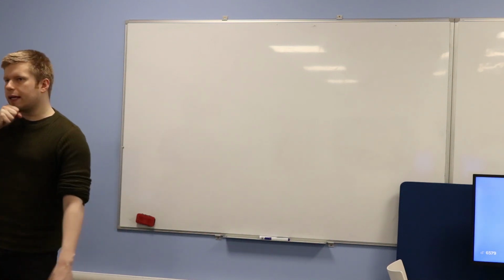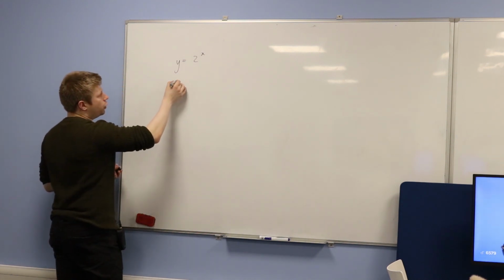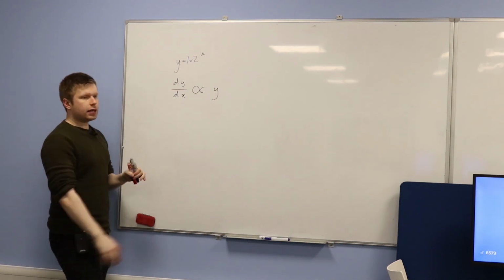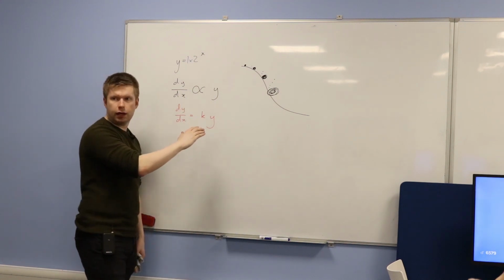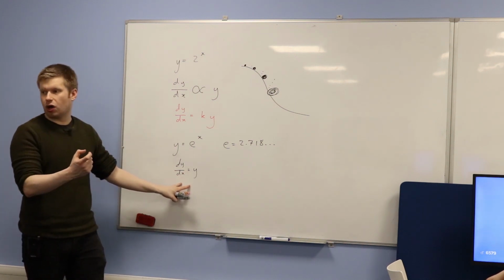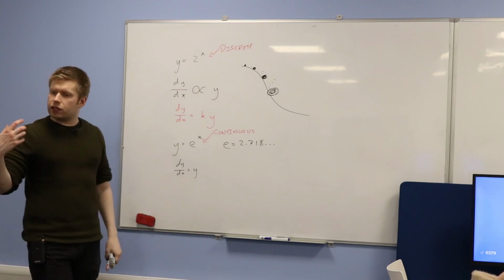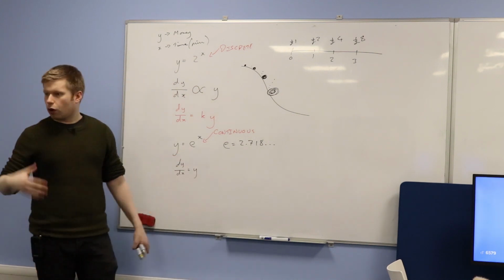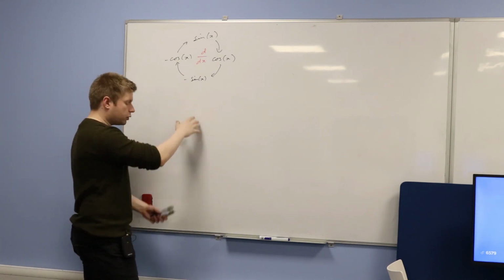Reviewing Derivatives of Non-Polynomial Functions